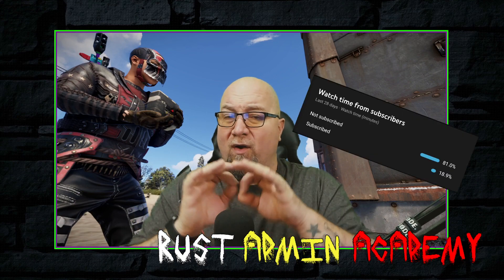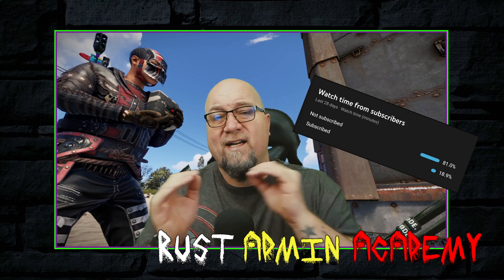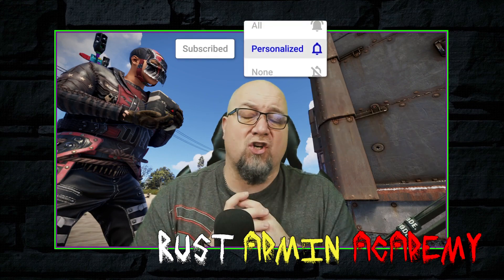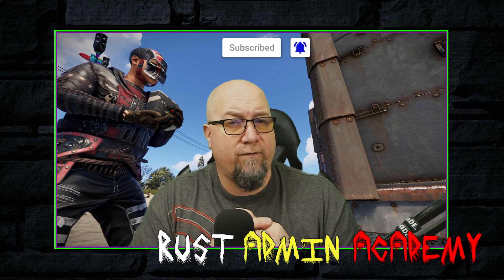PORT FORWARDING Your Local Host Rust Server Discussion | Rust Admin Academy Tutorial 2021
Port Forwarding is absolutely essential if you want other players to be able to Join your Rust Server.
Keeping your Rust Server behind a firewall prevents anyone from being able to see or join your server.
If you just want a private server that nobody else can join, you don't need to watch this video.